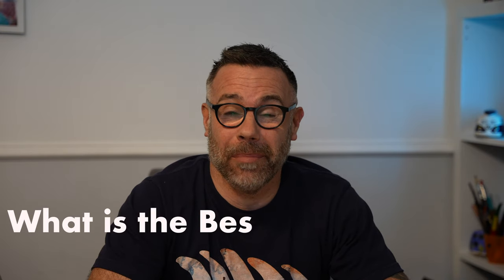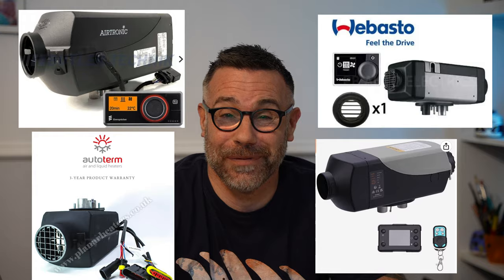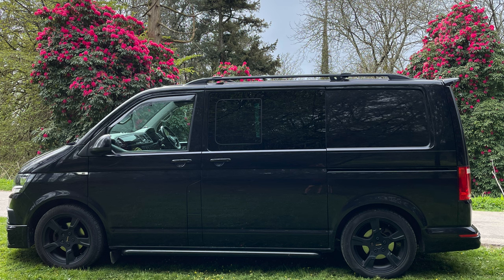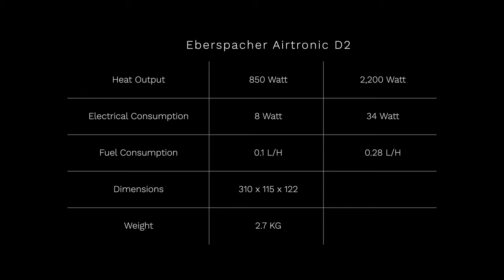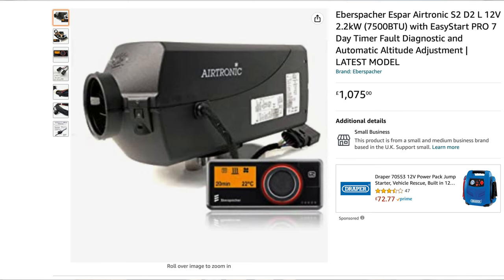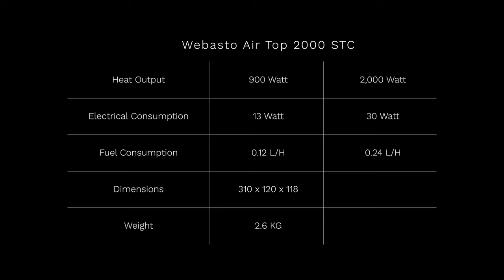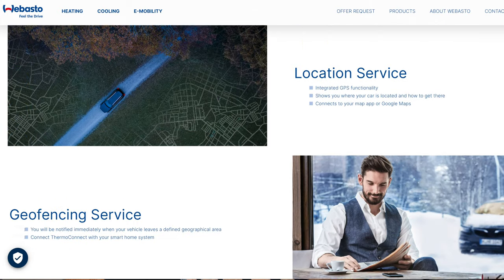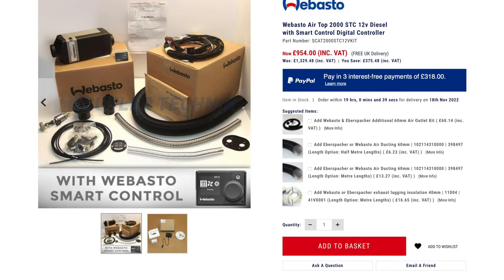Which is the BEST Diesel Heater for a Campervan or van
Which is the Best Diesel Heater for a van or Campervan
Eberspacher, Webasto, Autoterm or even a Chinese Diesel Heater?

Winter Vanlife is here and the question is often raised, which is the best diesel heater on the market, which heater should you choose?

I have a look at the Eberspacher Airtronic S2 D2L, Webasto Air Top 2000 STC including Thermo Connect, Planar / Autoterm 2KW heater and also Chinese Diesel Heaters, such as Triclicks, Vevor, Maxpeedingrods diesel heaters.
Which should you buy?

Which heater have I bought?

Here are links to a few I look at:
Maxpeedingrods 5kw with Bluetooth app
Maxppedingrods 2kw

Essentially don't forget your Carbon Monoxide alarm and Smoke Alarm

5 in 1 Fire Extinguisher

I bought a Stealth VW Transporter T6 Kombi Highline van 140bhp diesel SWB with tailgate.

Slowly turning it into a stealth camper van / day van with bed. I will also need something for cooking, cooling, sleeping, drinking ?? Choices to be made.

There are many great camper adventures to come camping in my tiny house.